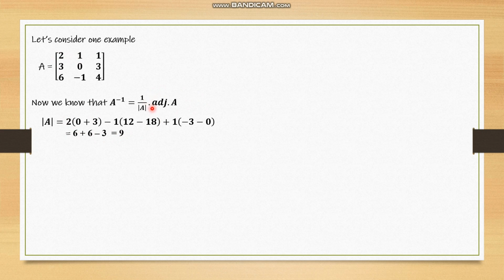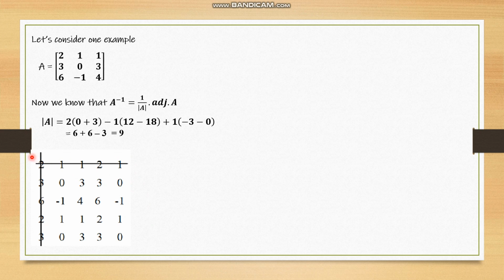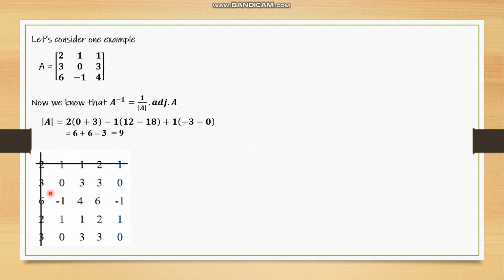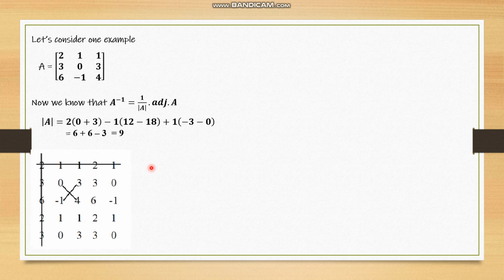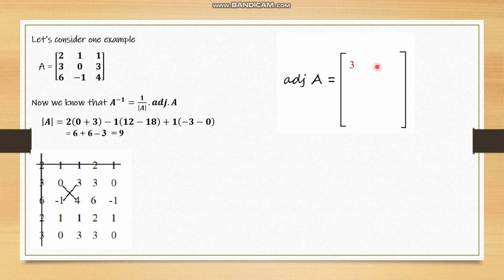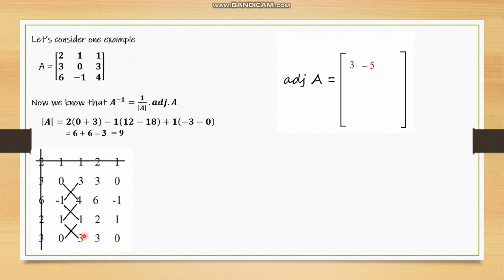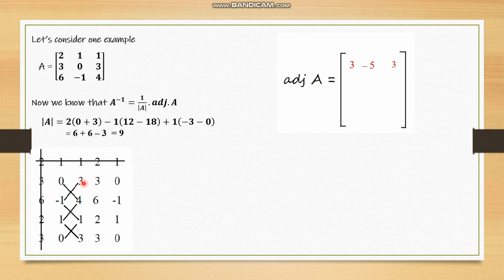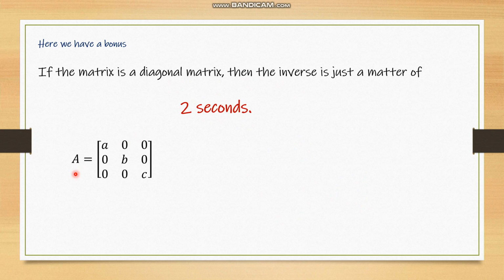Super trick to find the inverse of a matrix in 30 seconds:)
If you are preparing for competitive exams like JEE/ CET, you need tricks to solve the problems faster. This video helps you to solve the time consuming concept of finding inverse of a matrix of order 3 within 30 seconds!